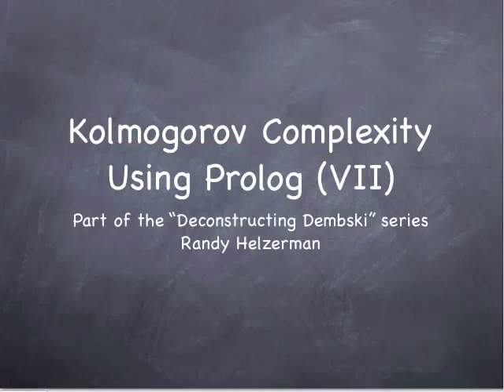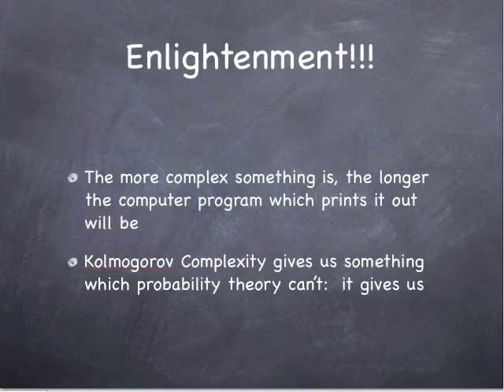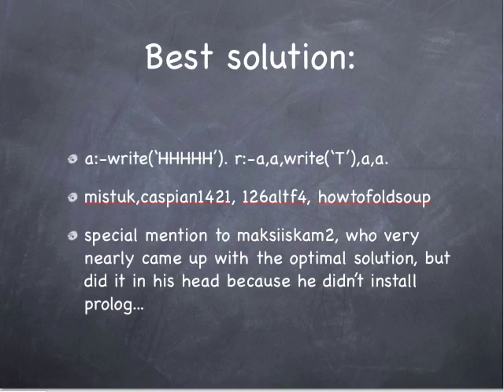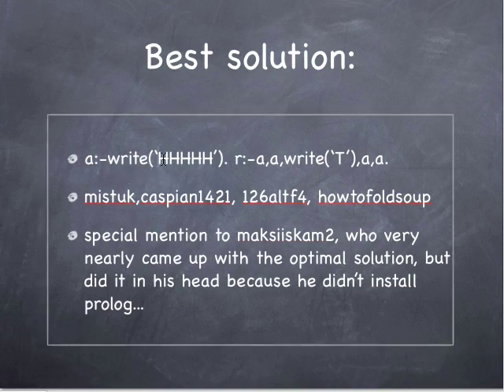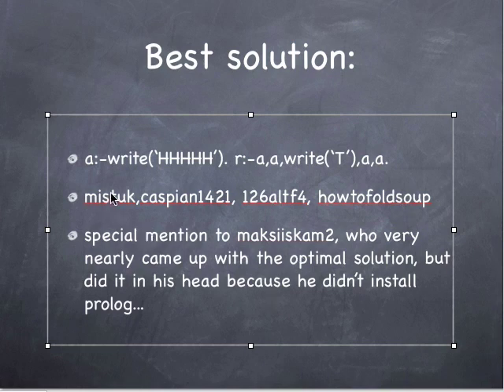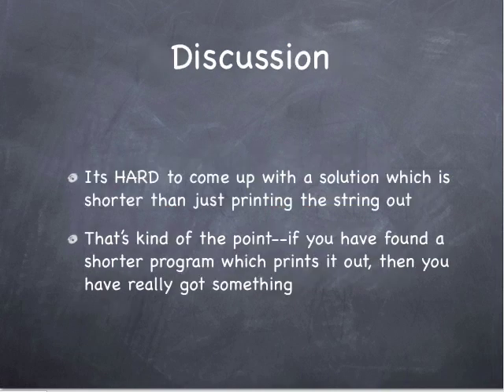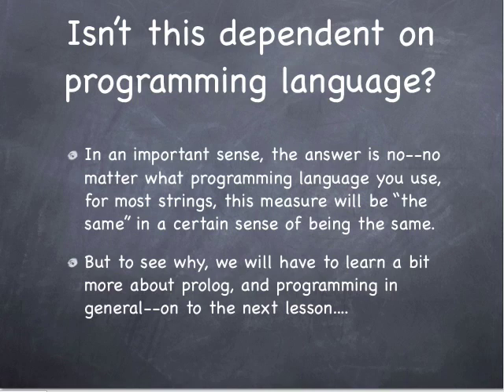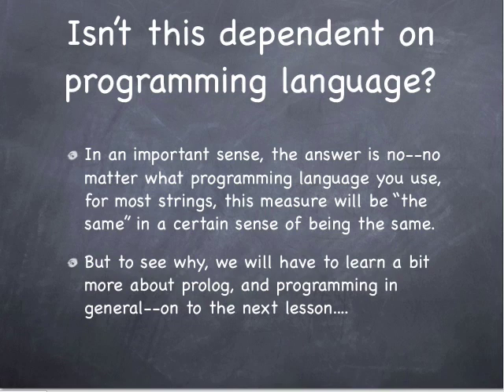Kolmogorov Complexity using Prolog (VII)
In which we go over the solutions to the homework and give a brief discussion about kolmogorov complexity.